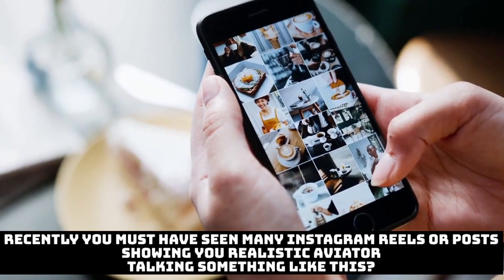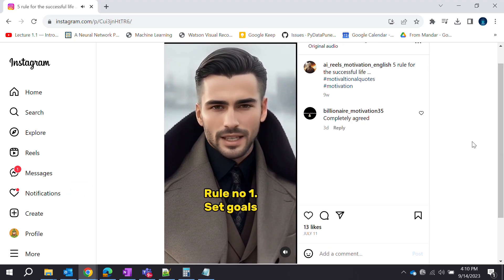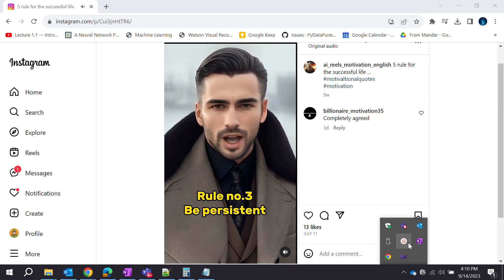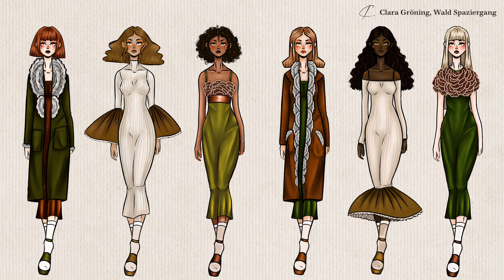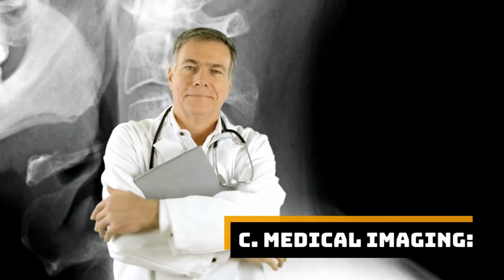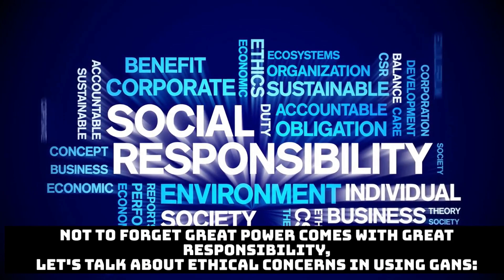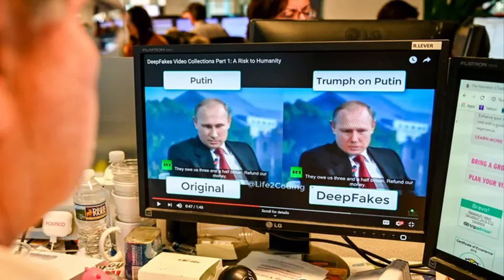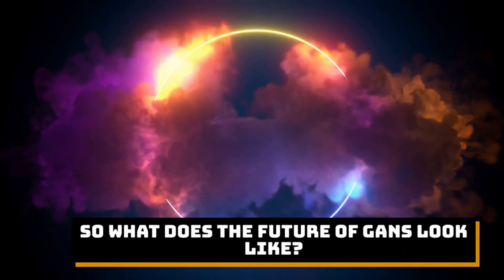What is Generative Adversarial Networks (GAN) ? | How to Use and applications of GAN | AI with AI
In this video, we will understand Generative Adversarial Networks i.e. GAN, and we will also understand how GAN can be applicable in various sectors.